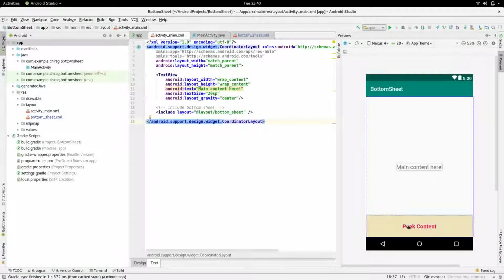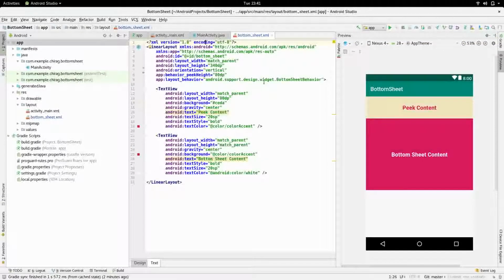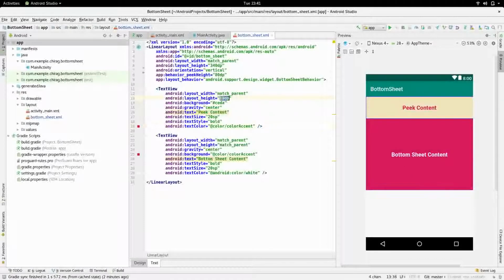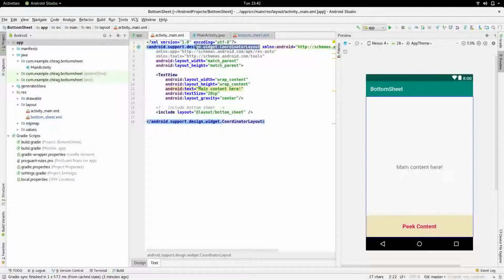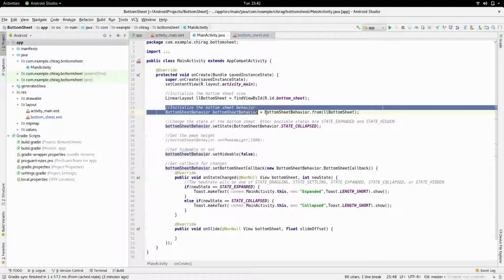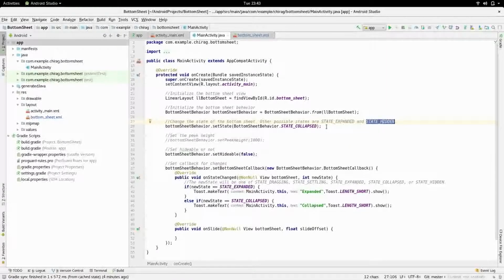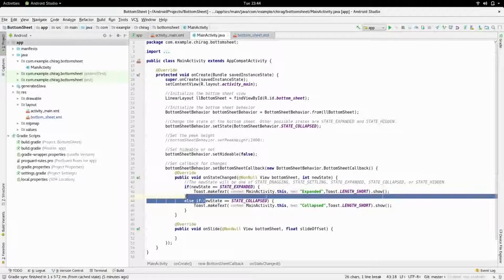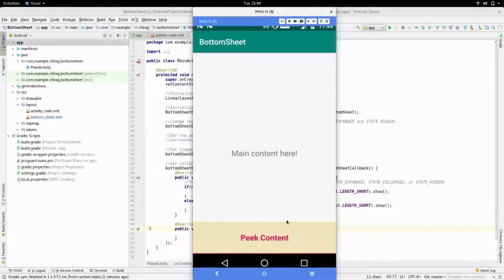How to create a bottom sheet in Android studio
In this short video, you'll learn how to create a bottom sheet using Android Studio. A bottom sheet is a UI component that is used to display information in an elegant manner.